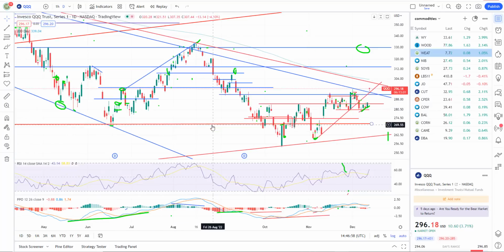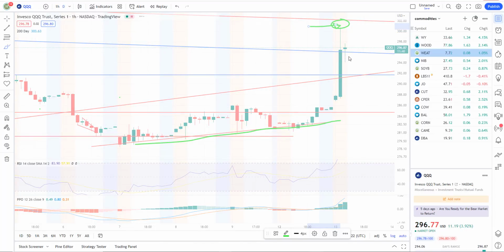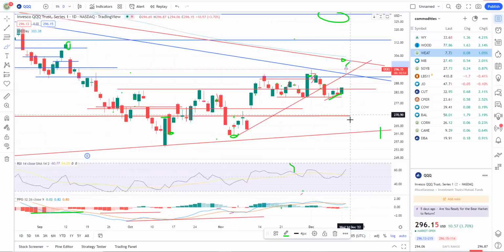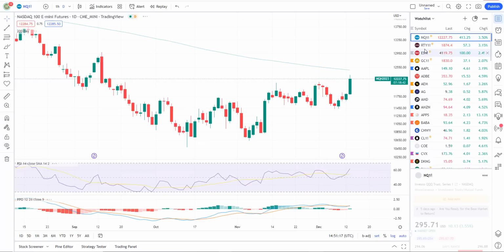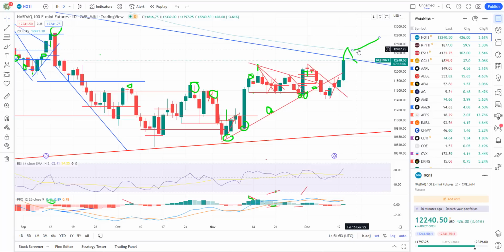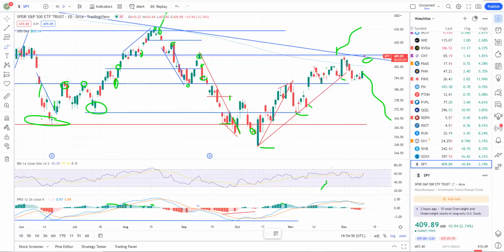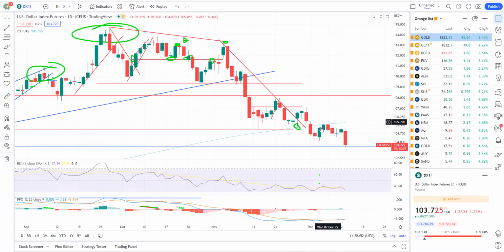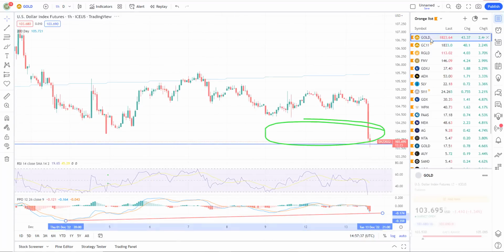Stock Market Analysis. I'm building a short position. 12-13-22